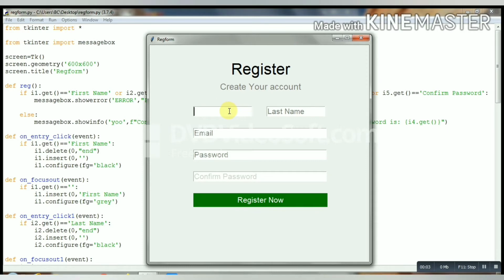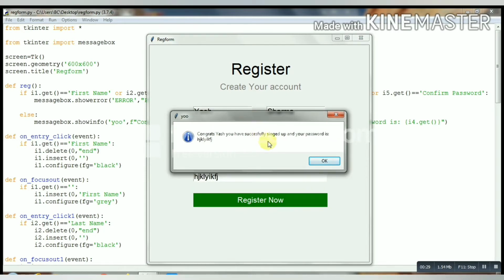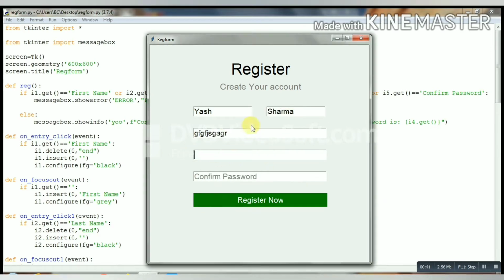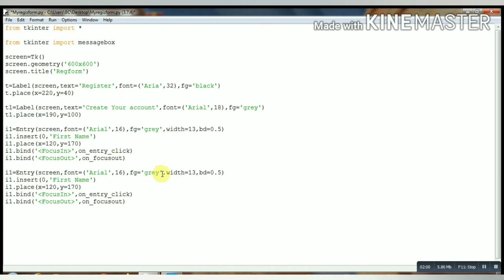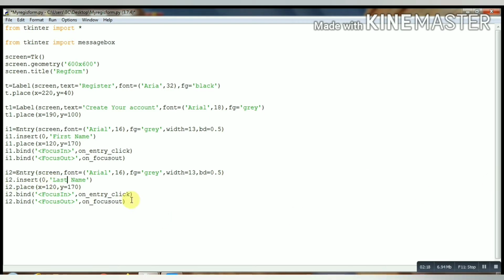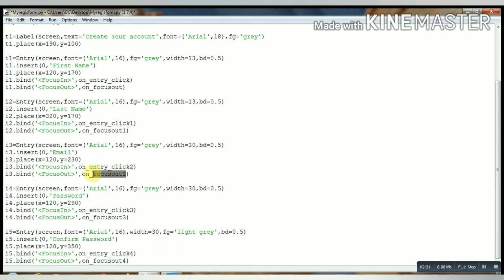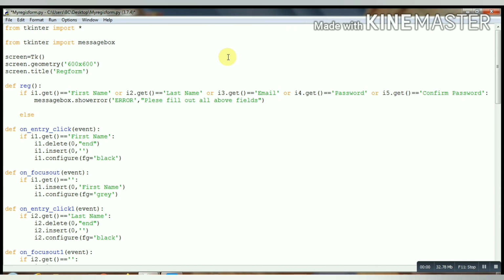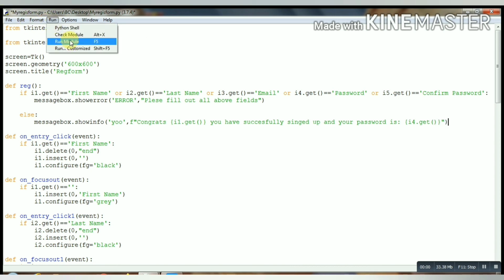|| Sign Up || Form using tkinter module in python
Hey guys welcome back here we are with the new video in that we have shared how to make an Sign up form using tkinter module in python in this you will learn the use of tkinter module and widgets like entry, label,messagebox and much more keywords and many interesting things that we can use in tkinter python so hope you will enjoy the video and also don't forget to like the video and subscribe our channel so that you can learn more with us that how we can use programming languages in making interesting things.

xxxxxxxxx xxxxxxxx xxxxxx